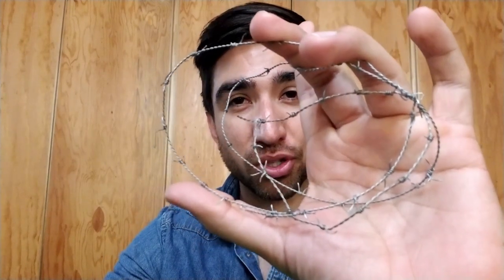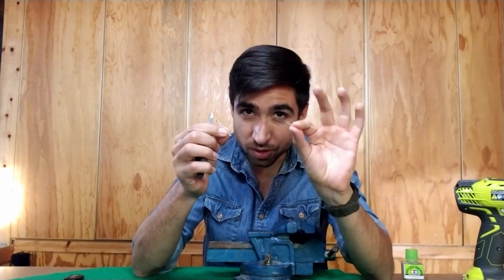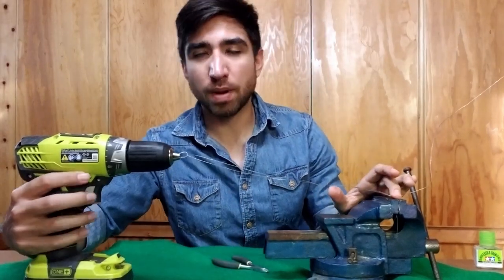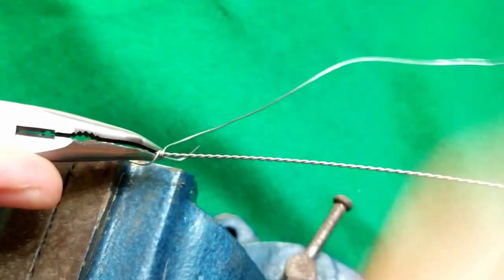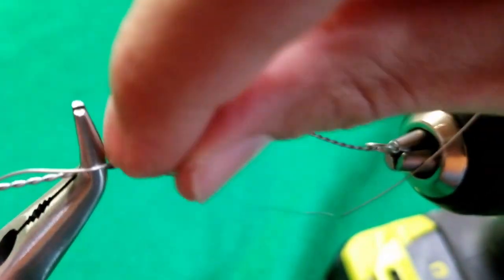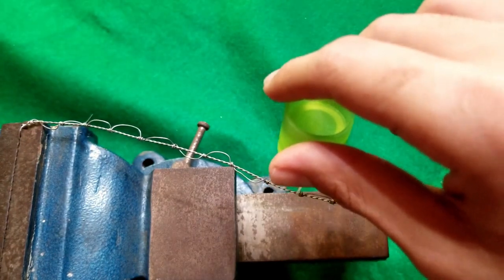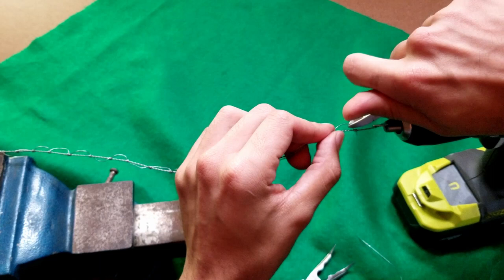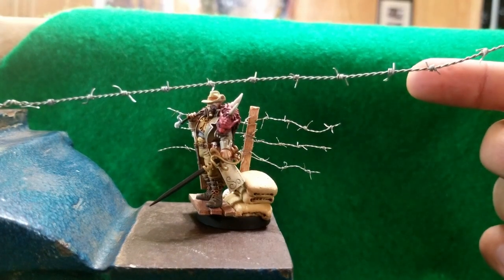Miniature Barbed Wire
Today we show you how to make miniature barbed wire that works great for 40k or any other miniatures.

Materials
Tamiya Extra Thin Cement
Jumbo Paper Clips
0.2mm Wire
Wire Cutters
Bent Nose Plyers